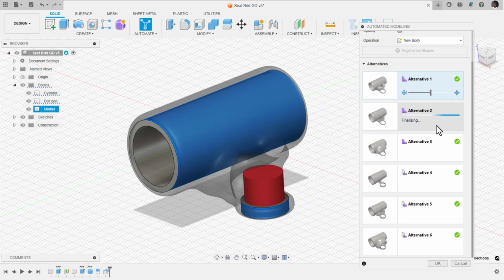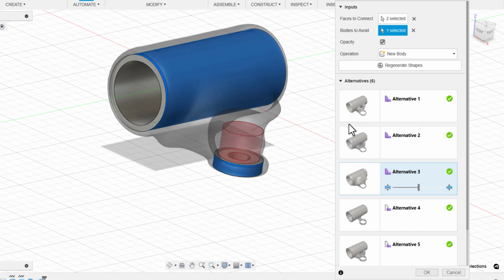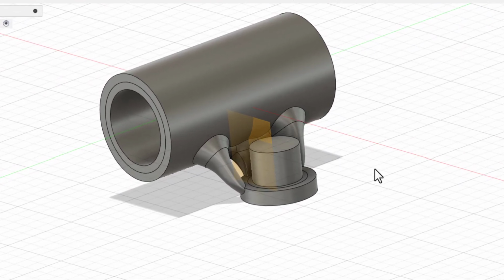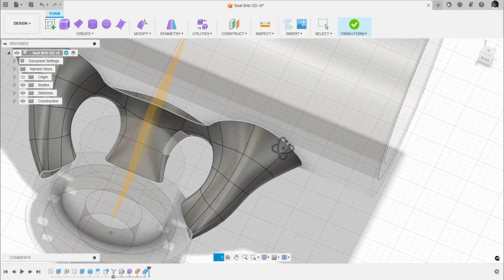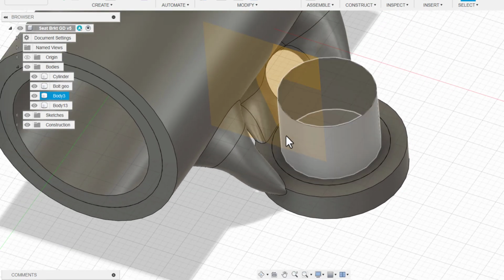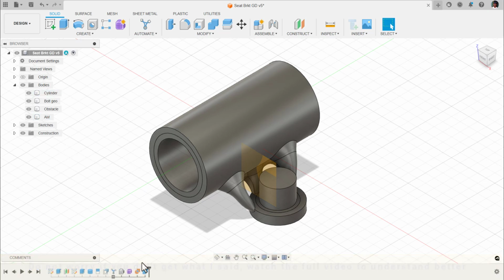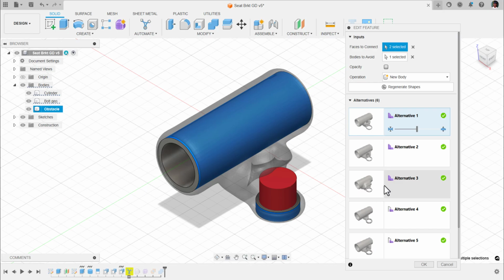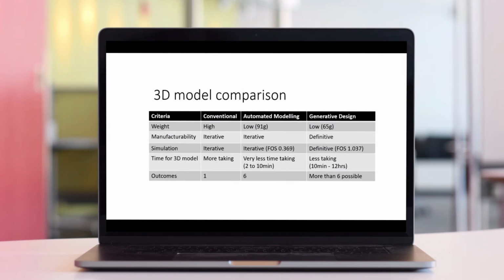AI ASSISTED AUTOMATED MODELING PART-2 || FUSION 360 || SEAT BRACKET || OUTCOMES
In this video, we will explore the Automated modeling results and get to know how you can promote the outcome to see the potential design alternatives possible

► Time stamps:
00:00 Intro
00:16 Automated Modeling alternatives
00:45 Volume slider
01:25 Orthogonal and Smooth Alternatives
02:22 Promoting alternative
03:17 History Inspection
03:45 Editing Form
04:35 Addressing the AM issues
05:40 Finding the solution for the issue
06:20 Solution Implimentation
06:45 Regenerating Shapes
07:15 Swapping alternative
07:52 Noticing the fix
08:20 Outro